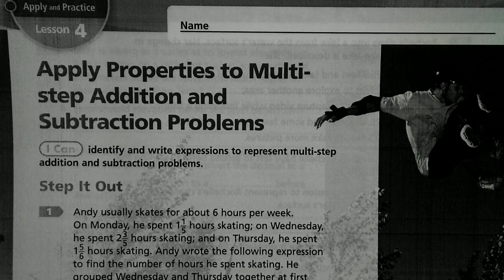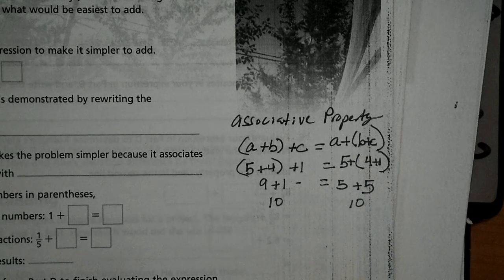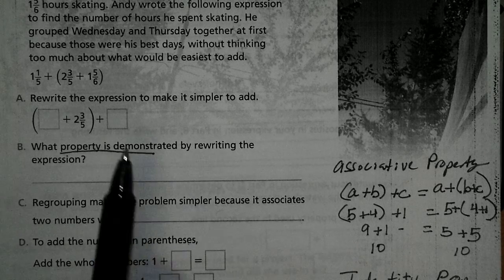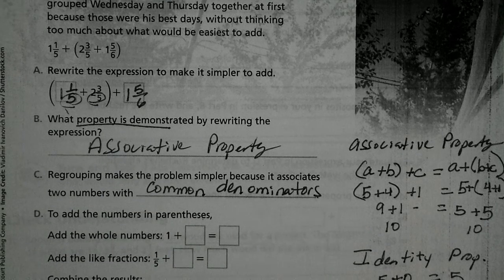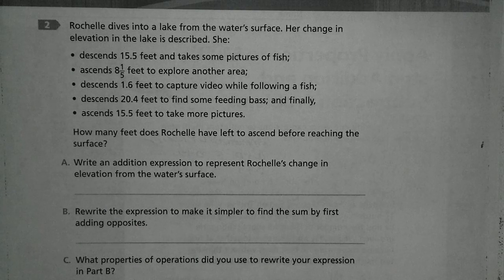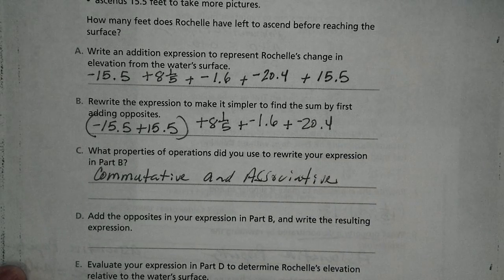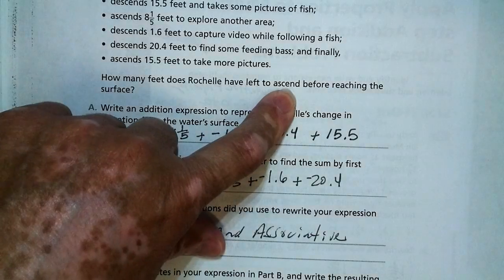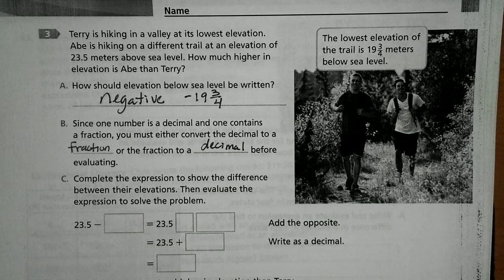Lavelle: Lesson 4.4 Video 2nd Period (7th Grade)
Apply Properties to Multi-Step Addition and Subtraction Problems